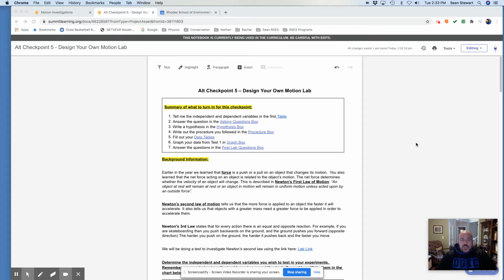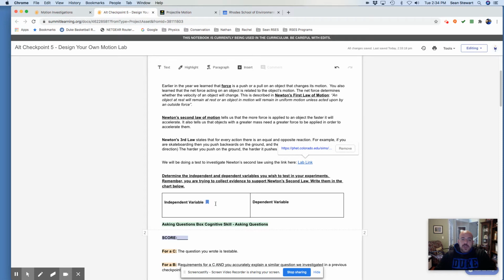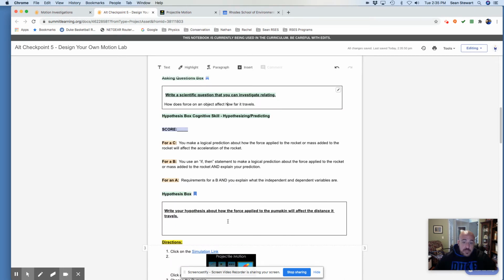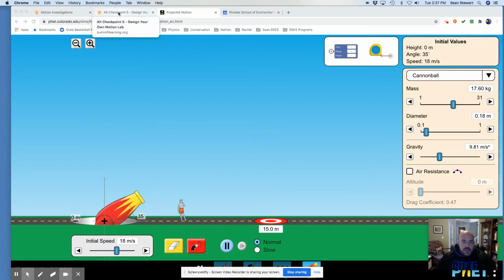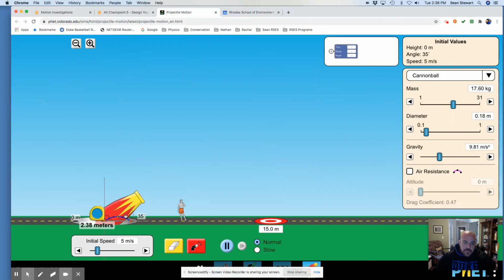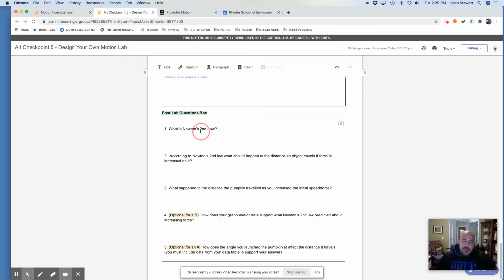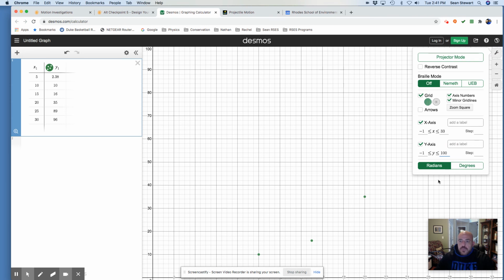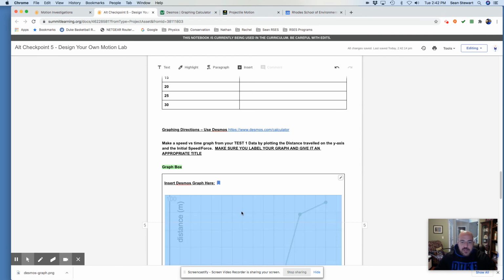Motion Investigations - Checkpoint 5